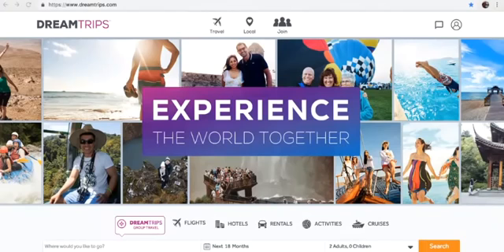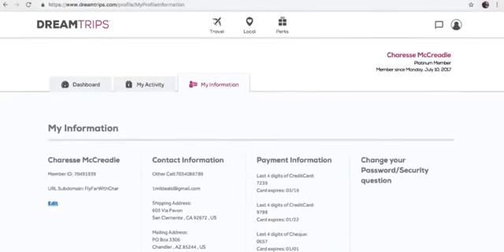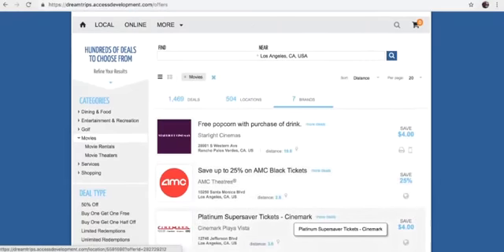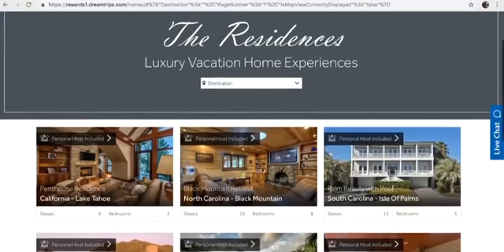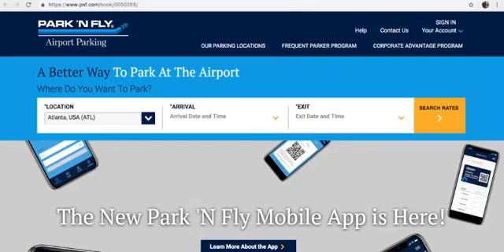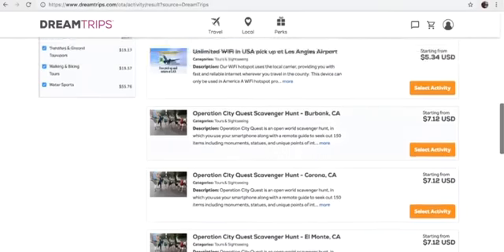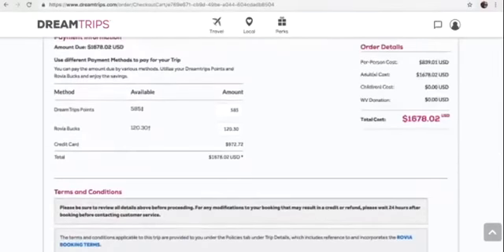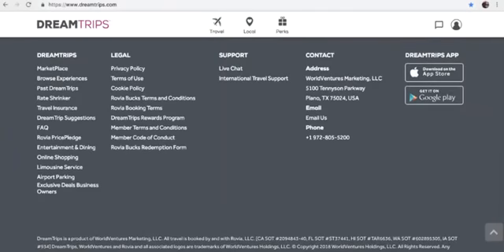DreamTrips Membership Benefits Presentation (USA Market) (March 2019)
How to Navigate around your DreamTrips Website with Char McCreadie (35 minutes).

Char gives us an awesome DreamTrips Membership Overview. Updated on March 6th, 2019. NOTE!!! This is mainly for the USA market!!! But there is also a lot of information that is for all DreamTrips members Worldwide!!! Enjoy the 35 amazing minutes!!!